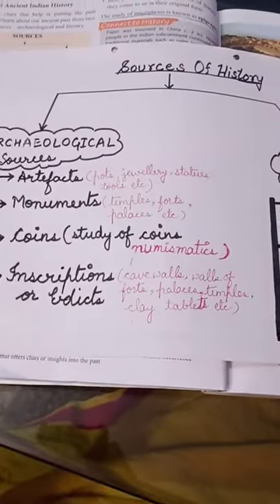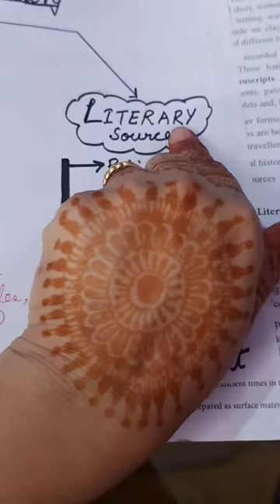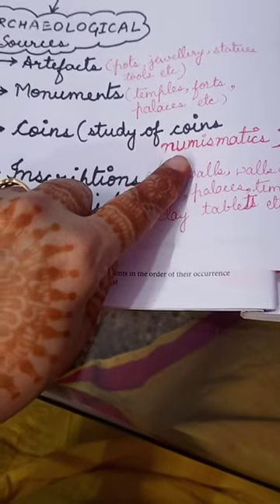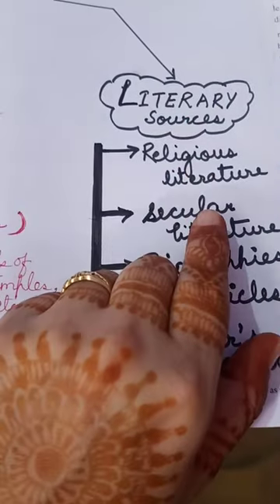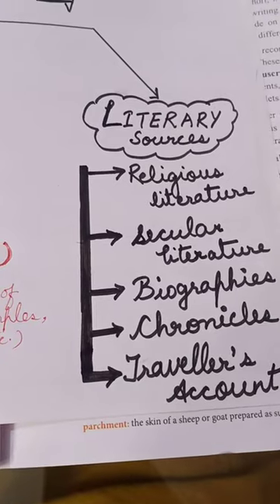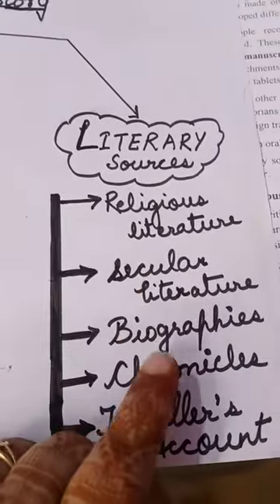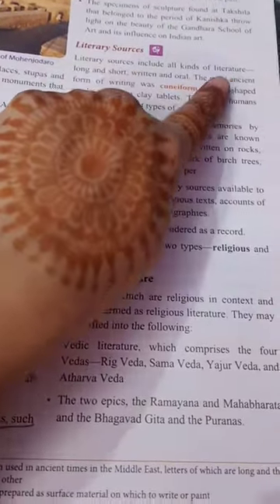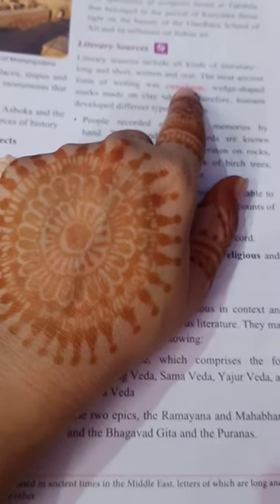Flow chart of chapter 1(class 6)